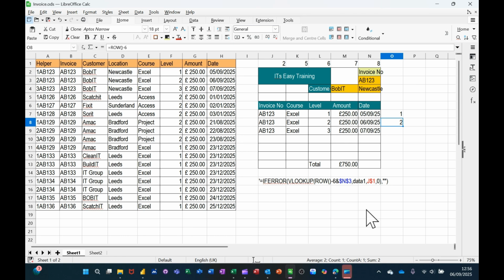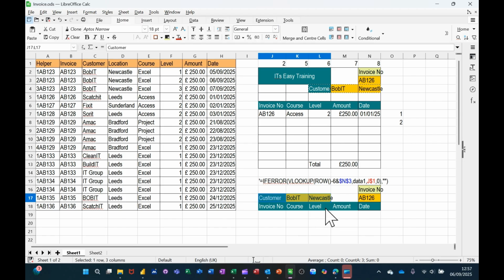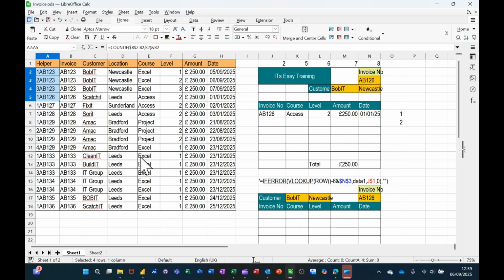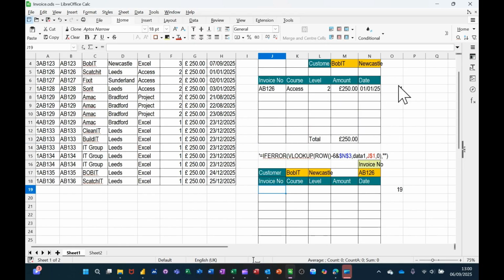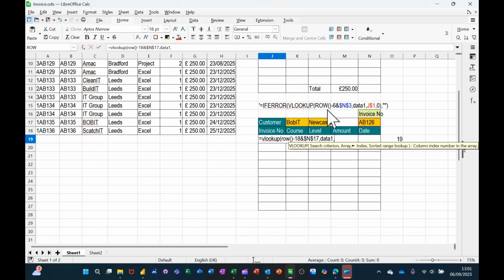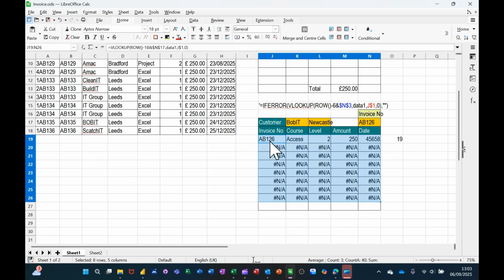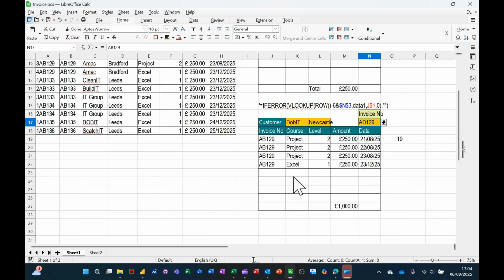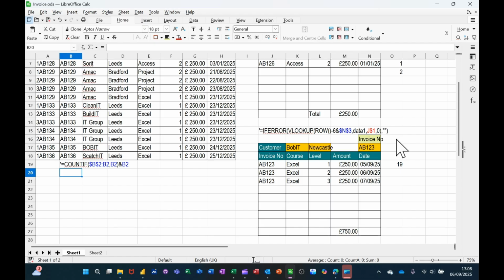How to Make an Invoice Sheet in LibreOffice Calc Fast!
libreofficecalc In this video, I'll show you how to create an invoice template using LibreOffice Calc. Learn how to design an Calc invoice and even adapt it for google sheets. Watch this tutorial to learn how to create an invoice in eCalc.